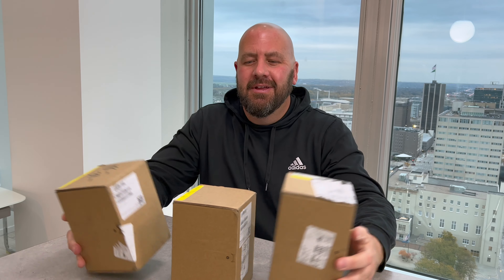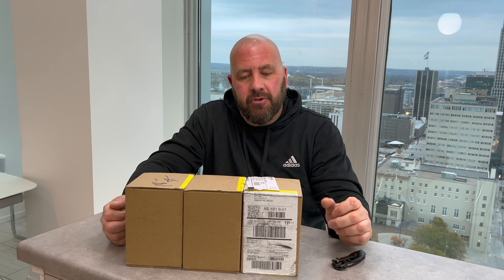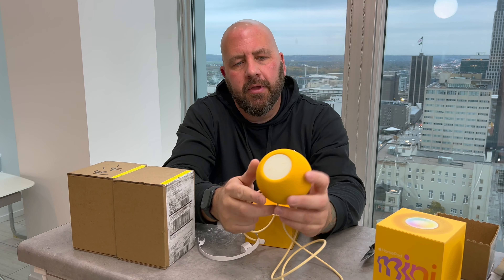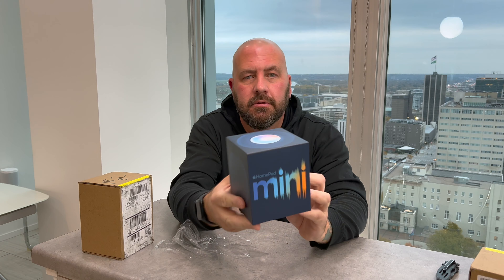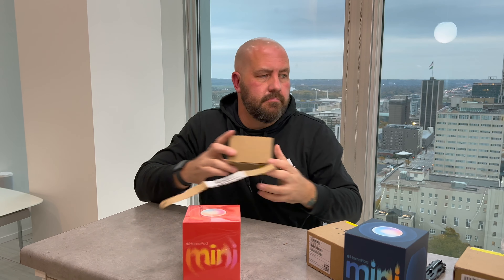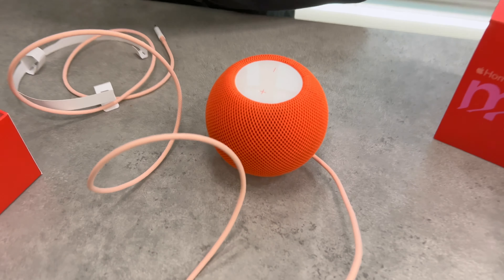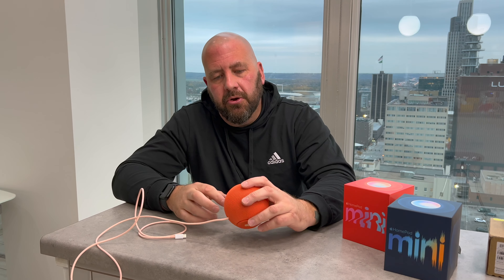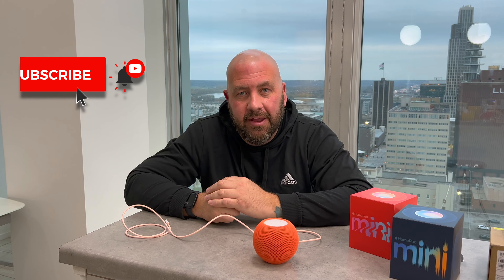Unveiling the Future: Apple HomeKit 2022 HomePod Mini Unboxing!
Apple HomeKit 2022:  HomePod Mini Unboxing! New Colors!

In this video, I unbox all 3 of the new HomePod Mini colors.

At SilverHammer Surveillance we are home security specialists.  We sell and install the very best security cameras, surveillance systems and smart home devices.  We offer complete home security camera systems, smart home cameras, wifi cameras and cameras compatible with:  Apple HomeKit Smart Home, Google Home (including Google Nest) and Amazon Alexa.  We also offer all of the latest and greatest video doorbells:  The Nest Hello, The Ring Video Doorbell 3, The Logitech Circle View, The Arlo Video Doorbells and the family of video doorbells made by Eufy (plus many others).  All of our home security systems are remote viewable on your smart phone, table, PC or Mac.

***Business Hours:
M-F 9am-5pm (central standard time)
Closed Weekends

Create your ultimate Apple HomeKit Smart Home 2022 and Protect What Matters Most!

-Smart Home 2022

HomeKit Vs HomeKit Secure Video.